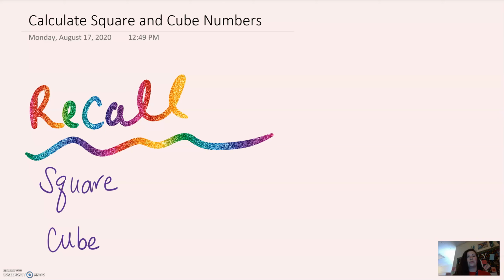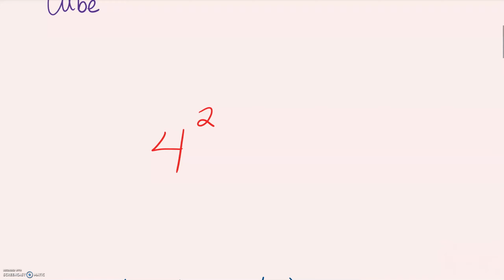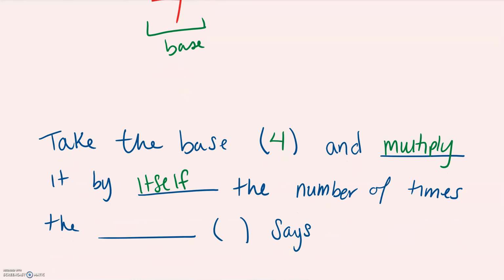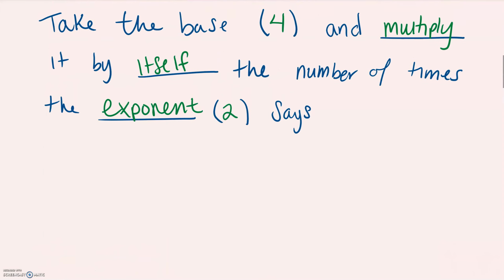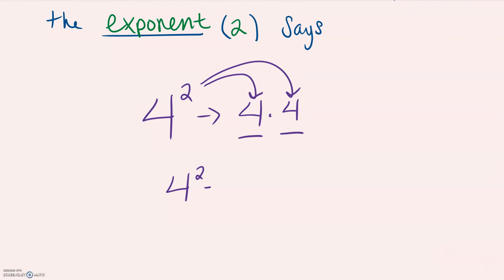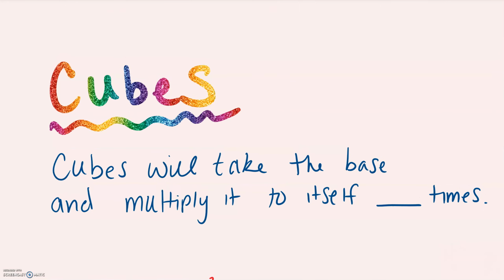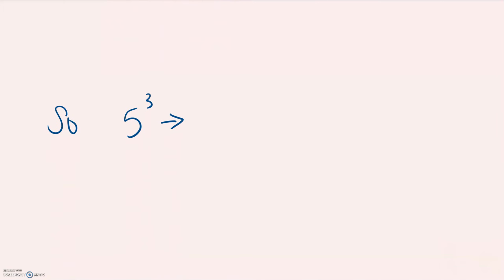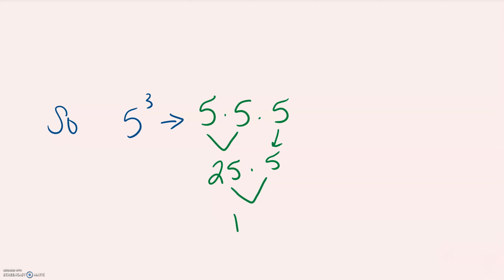Math 8 - module 1 skill 2 Calculating Squares and Cubes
Q1Sk11 - Quarter 01 module 1 skill 1 (assess)